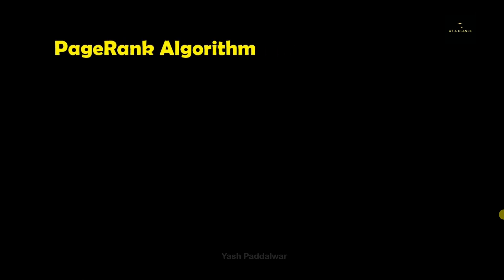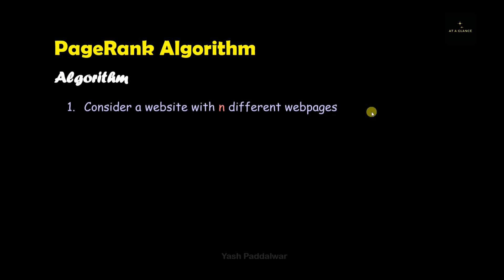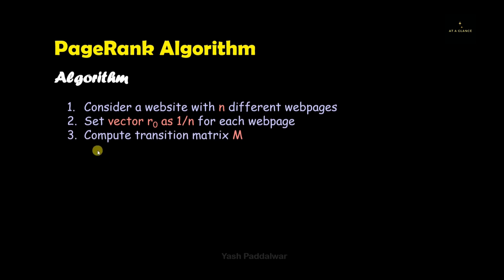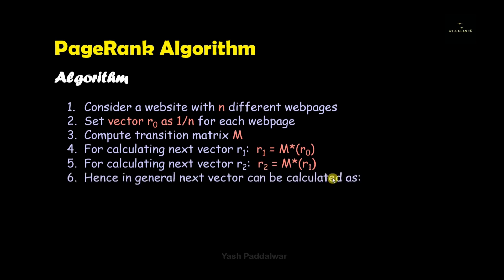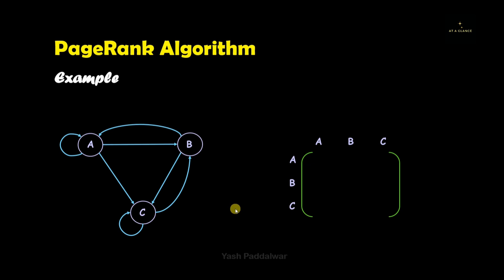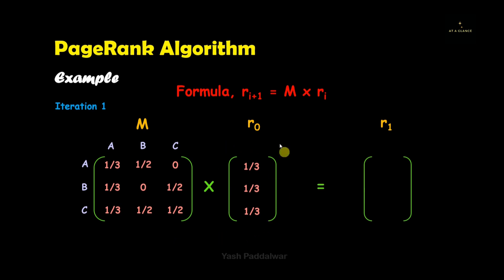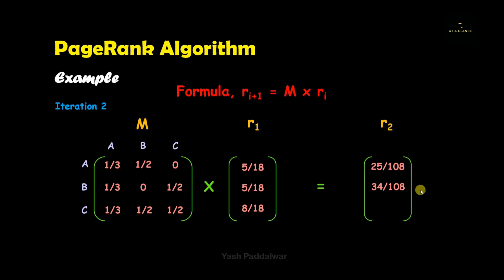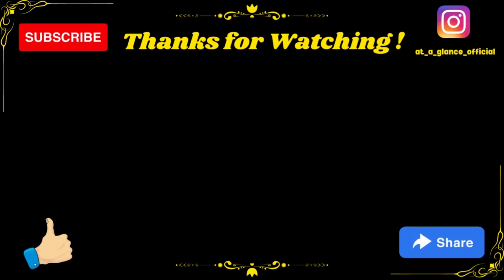PageRank Algorithm | Solved Example | Link Analysis | Big Data Analytics Tutorial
In this video, we will take a deep dive into the PageRank Algorithm, one of the fundamental concepts of search engine optimization (SEO). You will learn about the theory behind the algorithm, how it works, and the steps involved in calculating PageRank. We also provide a step-by-step example to demonstrate the process. By the end of this video, you will have a comprehensive understanding of PageRank Algorithm, and how it can be applied to improve your website's search engine ranking.